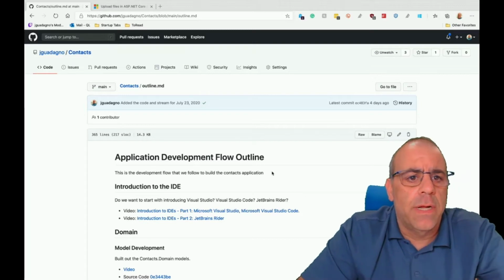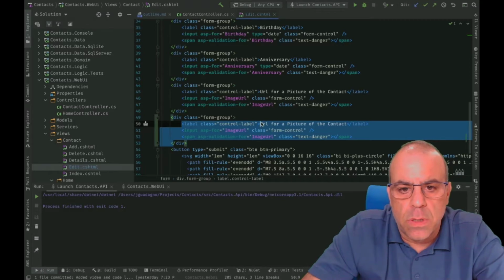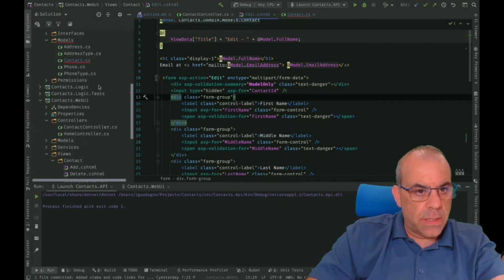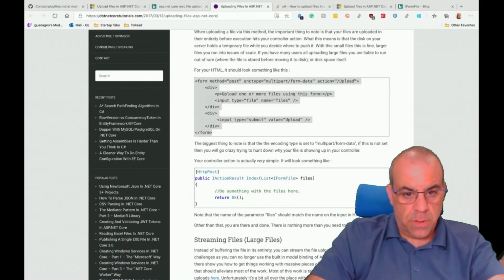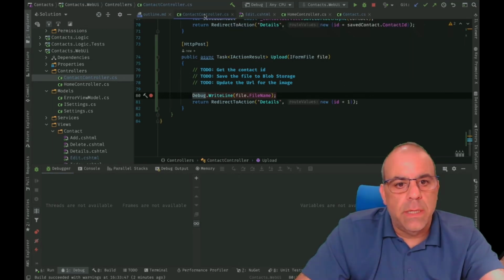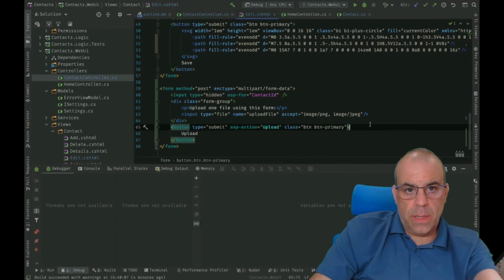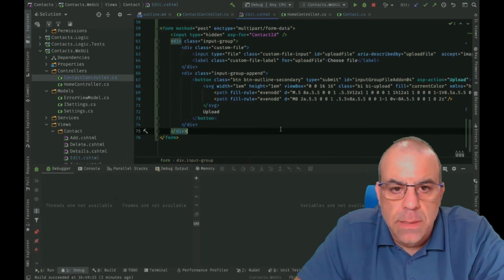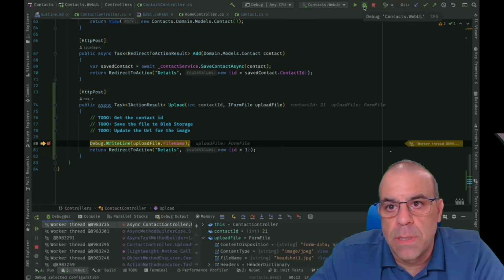Coding with JoeG - Contacts Application - Uploading Contacts Image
In this episode of 'Coding with JoeG', we look at adding in the ability to upload images of a contact.